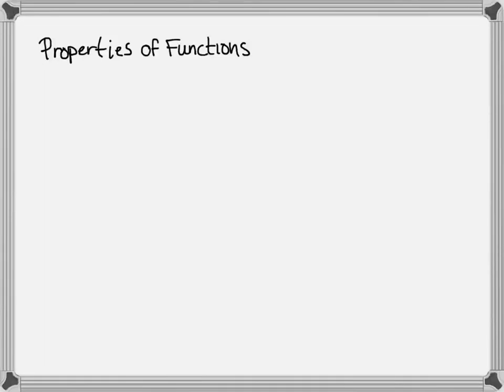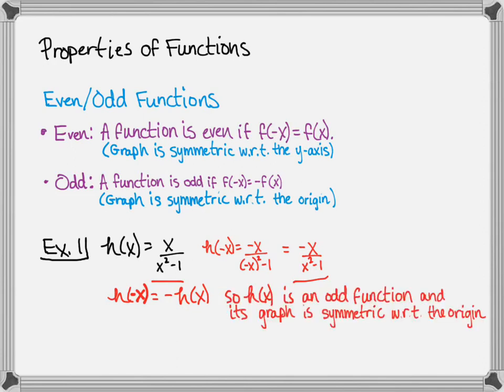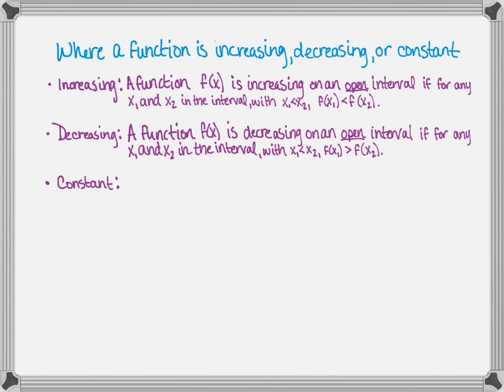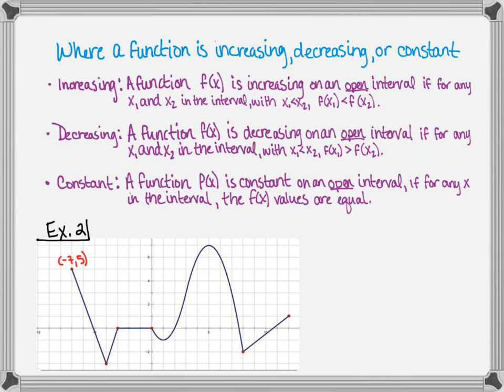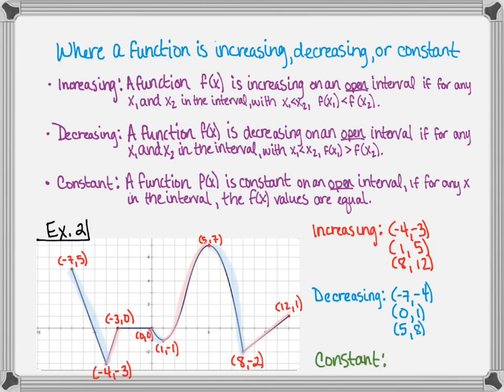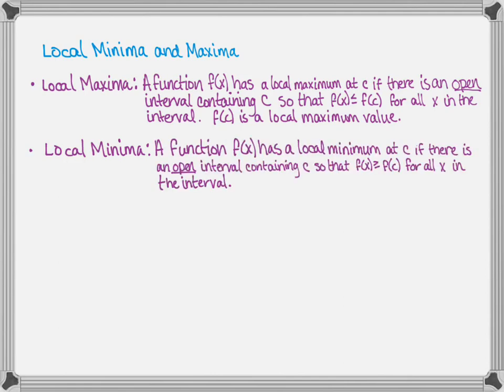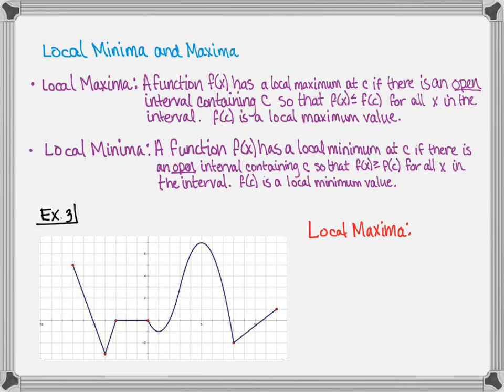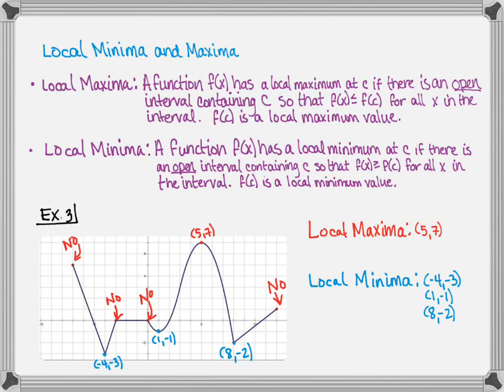Properties of Functions